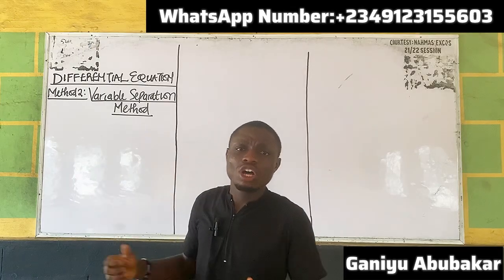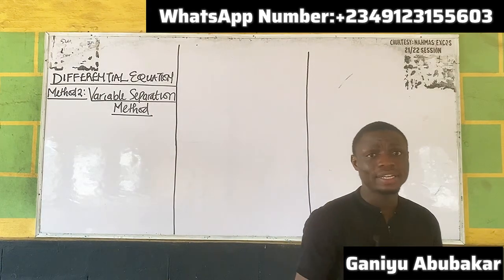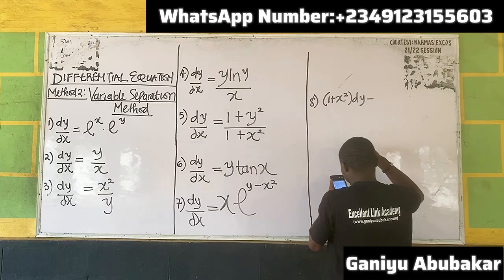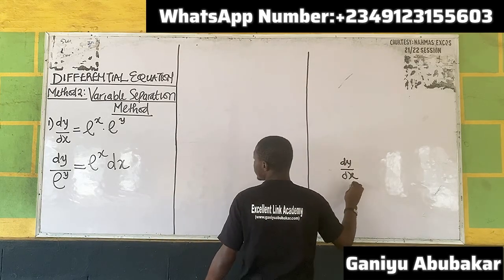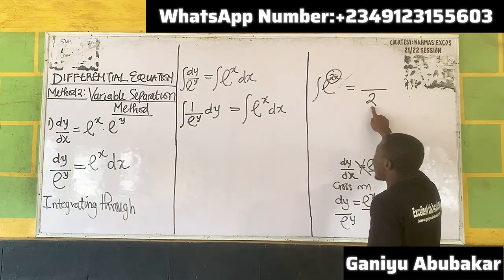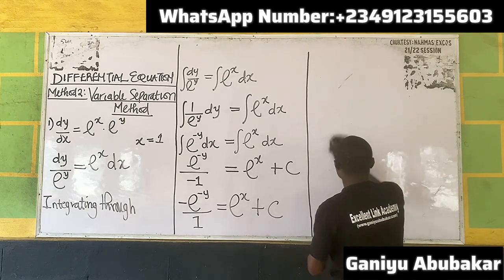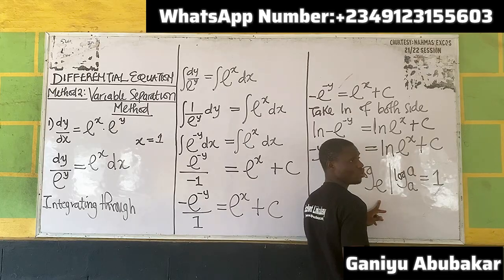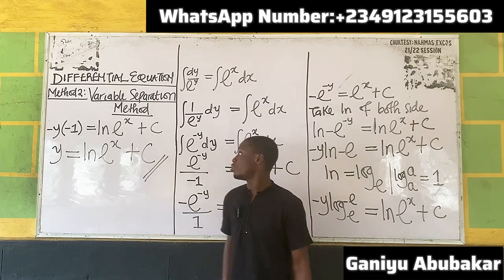How to Solve Differential Equations Using Separation of Variables - Calculus Step-by-Step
In this calculus tutorial, we break down how to solve first-order ordinary differential equations (ODEs) using the variable separation method step-by-step. Designed specifically for university freshmen and advanced calculus students, this lesson teaches you the exact algebraic steps needed to group all x variables on one side and all y variables on the other. We guide you through multiple practical examples, showing you how to integrate both sides cleanly, apply integration constants, and isolate the final function without making common algebraic errors.

This core advanced mathematics lesson directly matches international higher education and engineering benchmarks, serving as a high-yield study tool for students enrolled in Calculus 2, Calculus 3, AP Calculus BC, Ordinary Differential Equations courses, UK A-Level Further Mathematics, and College Freshman Engineering Mathematics. Furthermore, mastering these specific separable equation patterns and integration techniques offers targeted practice for university students preparing for advanced regional mathematics examinations, including JUPEB Mathematics, Post-UTME engineering pathways, and university semester math finals.